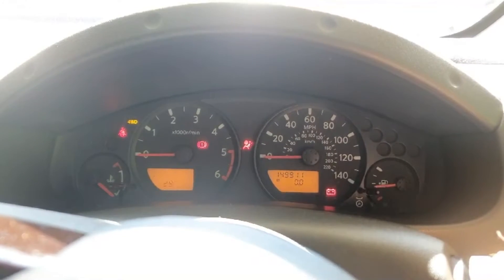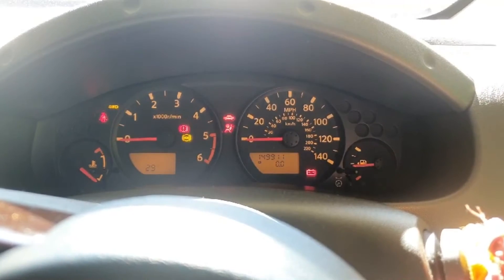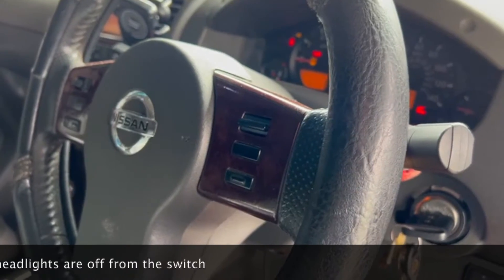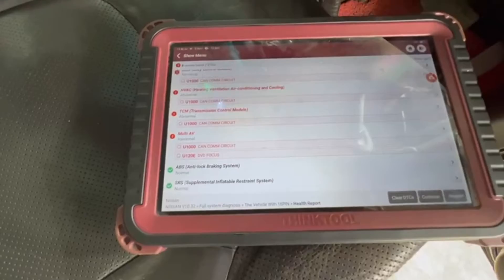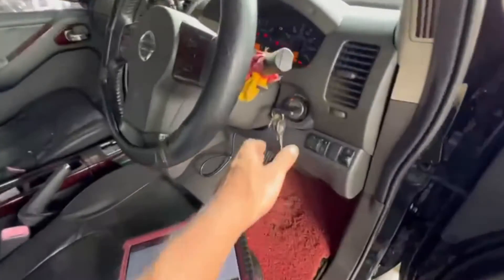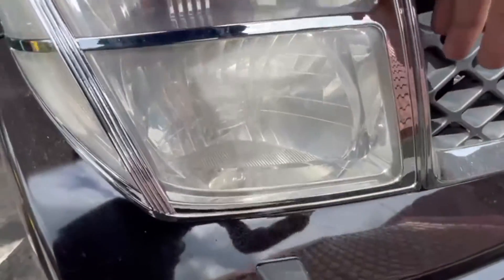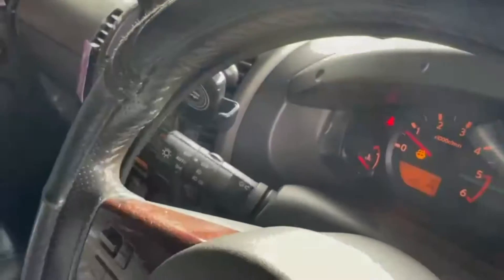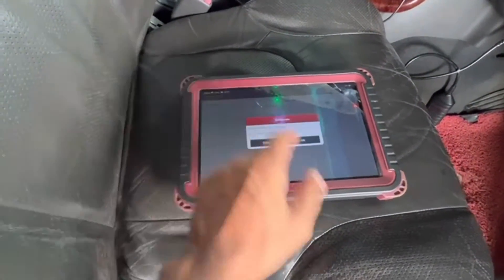Nissan Navara D40 U 1000 CAN Communication Circuit | Head Lights on | Key Light On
we are as ABC Auto Trendy publishing most of the educational videos and product knowledge videos.

Description of the above subject issue resolved here regards to the U1000 CAN Communication.

CAN is a very robust system, so for the vehicle to show an error with this, you are most likely looking at a short in a CAN connection some where on the vehicle (i.e. CAN to earth, Can to Live - although this will usually result in some volatile errors coming up on the dash, or Can High to Can Low) - in my experience. I have shared all here in the video that has related to the short circuit in the gearbox valve body.

 @Nissan Brasil   @Nissan USA   @NissanUK   @NissanThailand   @Nissan México   @Arabian Automobiles - Nissan Dubai ​